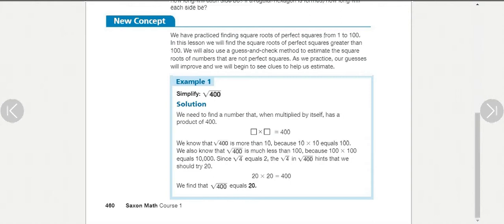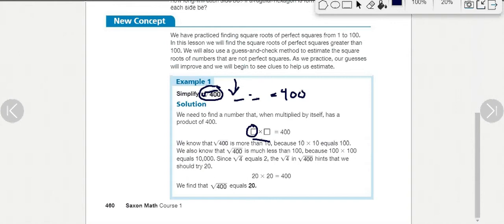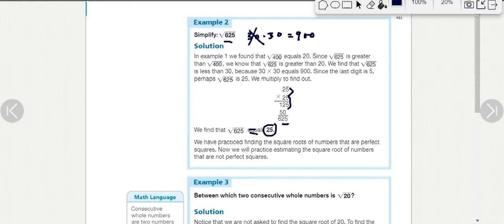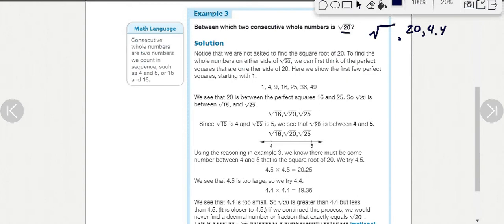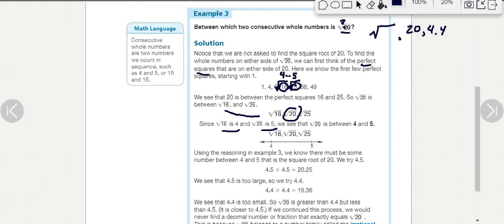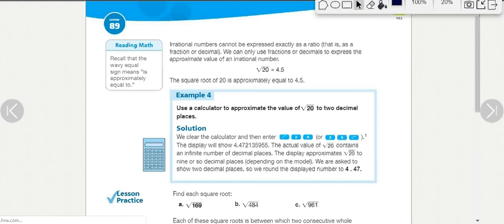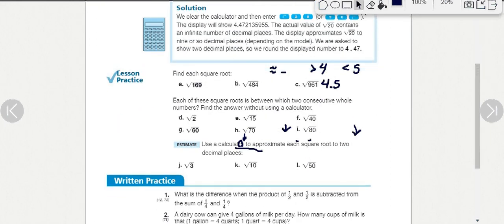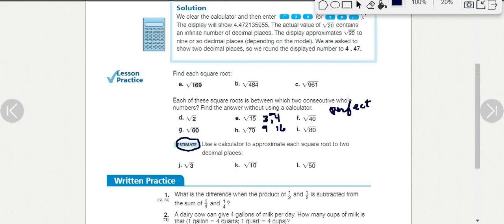Estimating Square Roots - Course 1 Math Lesson 89